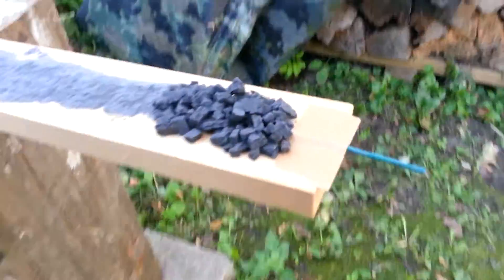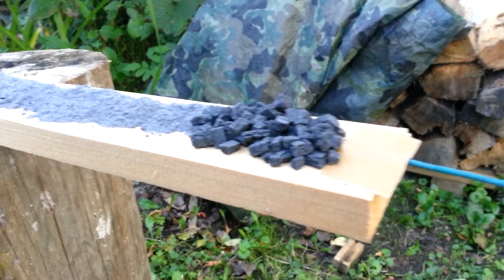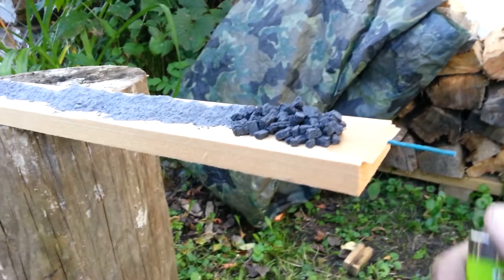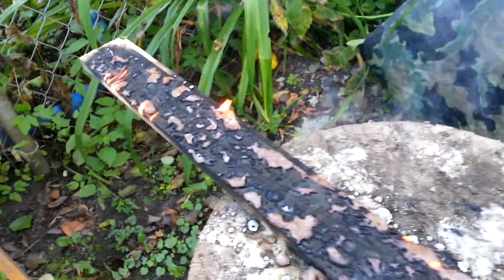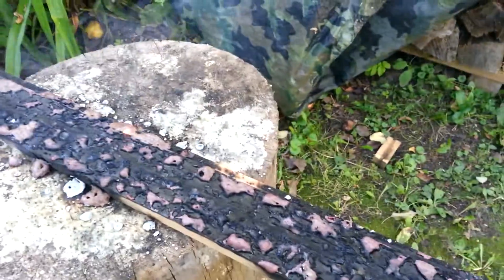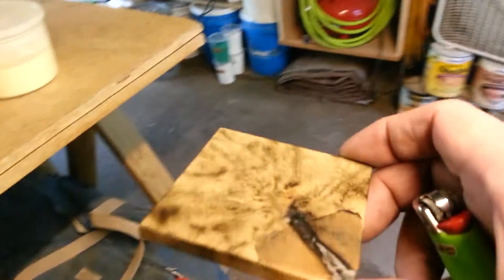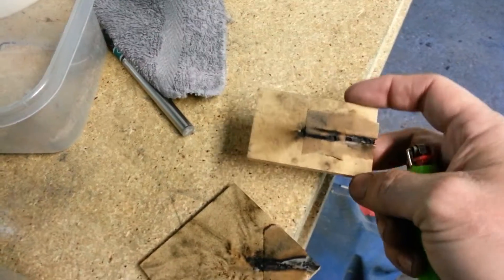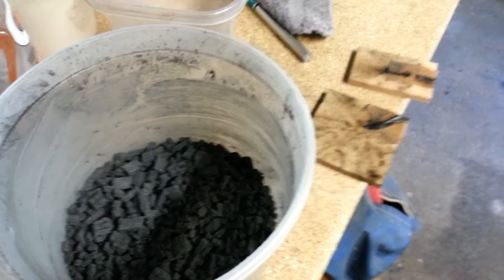Cut 2FA burn test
Rolled a patty 3/16" thick then cut to 3/16" -1/4" mini "stars" aka 2fa bp... seems to work very as is - I will build a dummy shell to launch in the near future...